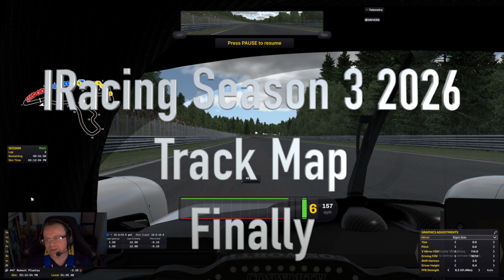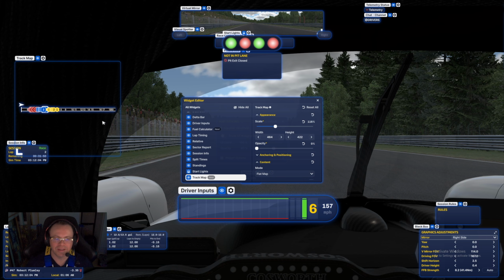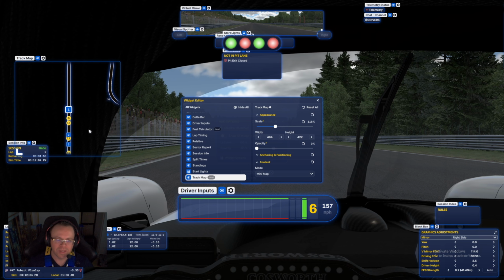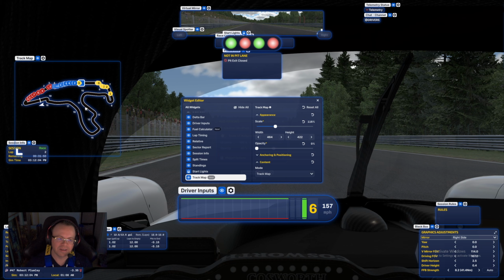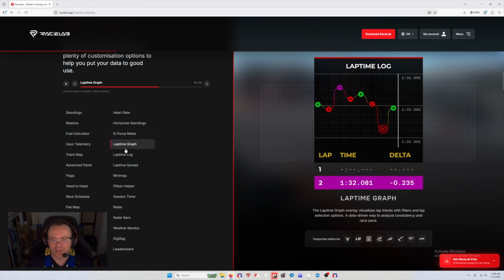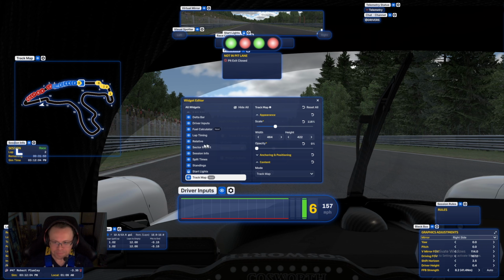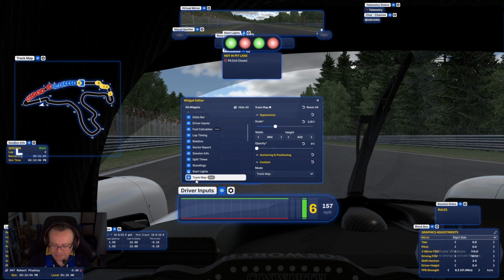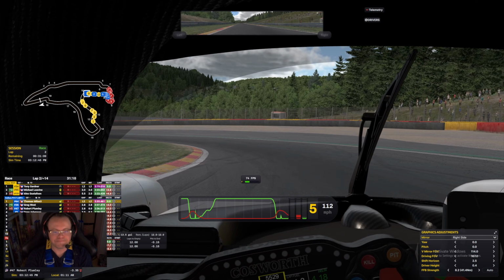IRacing Season 3 Update: Track Map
We finally get a native track map with IRacing Season 3 Update. Replacing my SimHub Trackmap now this exists.